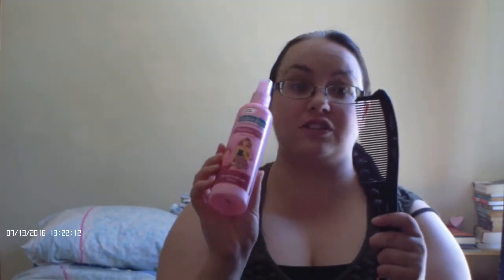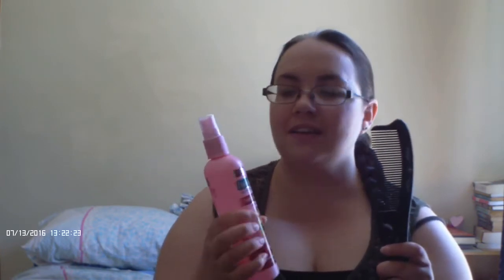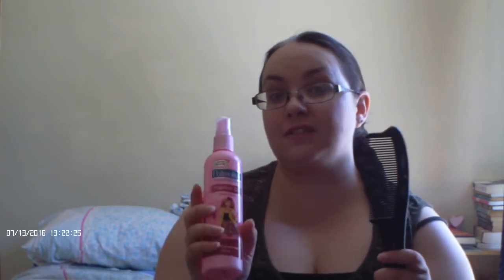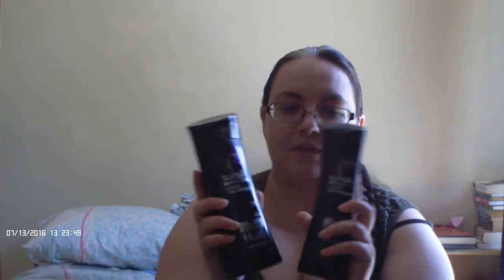Hair Care Tutorial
Hey YouTubers! Melanie Raye here. Today's hair care tutorial is a viewer request, so I hope you enjoy!

Love,
Melanie Raye.